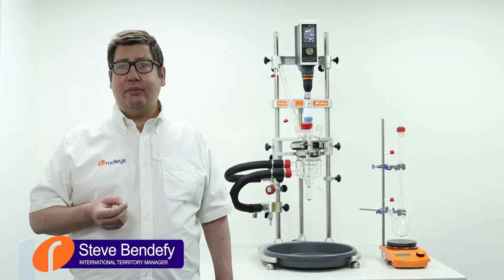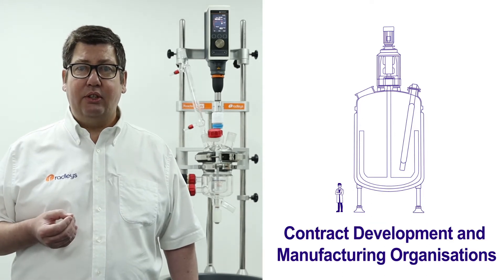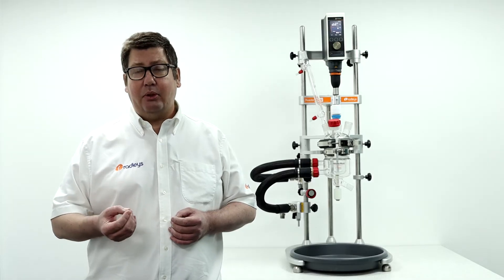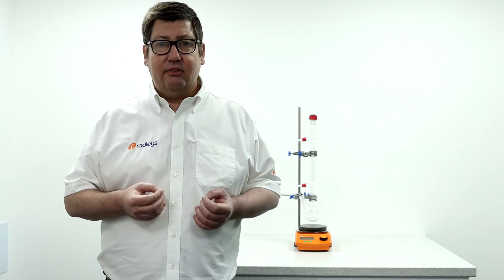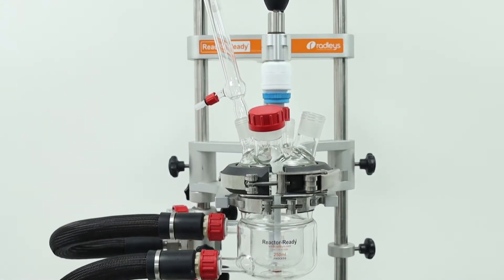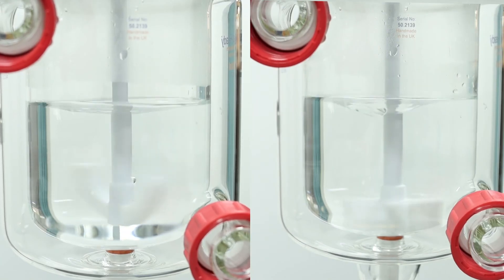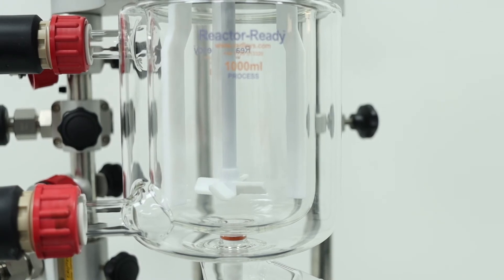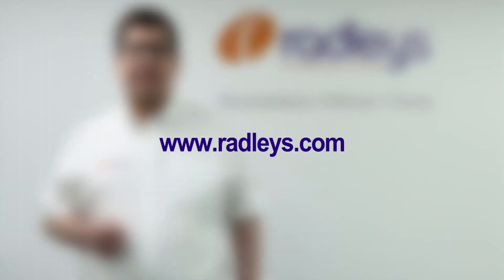Benefits of overhead stirring on a small scale in chemistry process research and development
Steve Bendefy explains the benefits of overhead stirring over magnetic stirring on a small scale - typically less than 500 ml reaction volume.

Steve discusses techniques commonly used in process development and the advantage of using overhead stirring as early as possible in the research process to overcome issues associated with solids being influenced by the effect of a magnetic stirrer bar and how to overhead stir viscous reaction mixtures on a small scale.

Do you use viscous materials that need overhead stirring? Scale up and down with our Reactor-Ready jacketed lab reactor system that mimic 10,000 L reactors used on plant scale.

Radleys' Reactor-Ready jacketed laboratory reactor system, is designed as a universal jacketed lab reactor work station with a range of easily interchangeable vessels from 100 ml to 5 litres which can be configured to suit the chemistry and scale needed for each project.

Easy to use, this one unique framework can replace many jacketed lab reactors, saving money and fumehood space by using one circulator with multiple setups.

Reactor-Ready is ideal for organic chemistry, process chemistry, process development, medicinal chemistry, R&D research, polymer chemistry, academic research, API manufacture and CRO or contract synthesis.

Reactor-Ready features:
• Rapid vessel exchange with quick-release vessel clamps and wide bore hose couplings.
• Range of standard (single and vacuum jacketed) glass reactor vessel – 250 ml to 5 L.
• Range of process (single and vacuum jacketed) glass reactor vessel - 100 ml to 5 L Process Vessels.
• Mimic the geometry of plant scale reactors and feature a 1.25 to 1 ratio of internal height to internal diameter, with dish shaped bottom.
• DN100 vessel flange.
• Accepts all leading brands of overhead stirring and allows easy, tool free adjustment.
• Compact stainless-steel framework accepts all vessel sizes.
• Self aligning stirrer coupling engages without the need for tools.
• Temperature range: -70 ˚C to +230 ˚C (thermofluid temperature).
• Innovative hose manifolds allow easy thermofluid drain down.
• Wide range of accessory glassware including condensers, dropping funnels etc.
• Optional software allows you to log and control 3rd party devices.

Reactor-Ready also offers a range of accessories such as condensers, temperature probes, glass and PTFE lids, PTFE impellers and reflux divider kits. You can also automate your jacketed lab reactor system with our AVA Lab Control Software which controls and data logs all the periphery devices connected to your jacketed lab reactor, such as overhead stirrers, circulators and gravimetric additions modules for accurate liquid dosing.